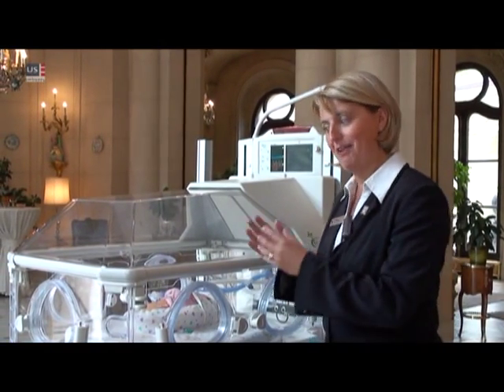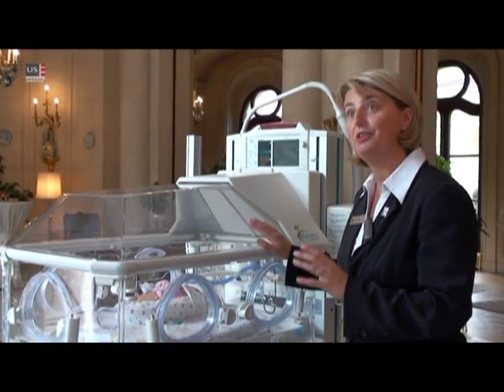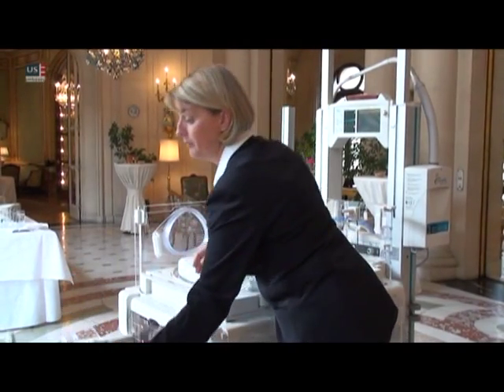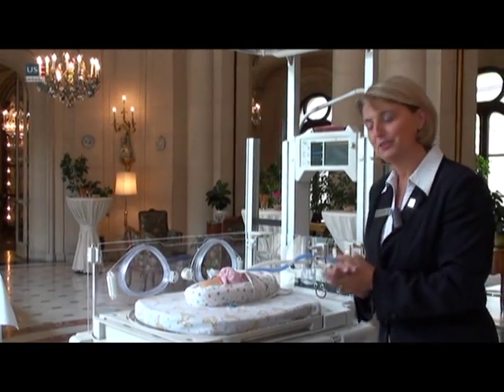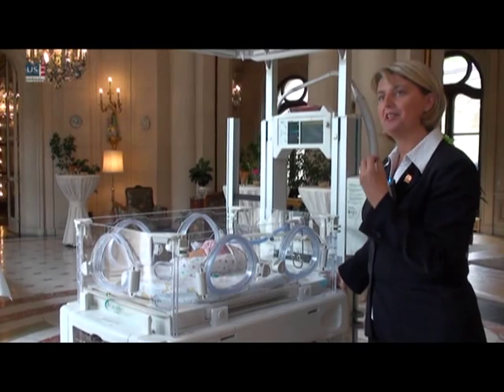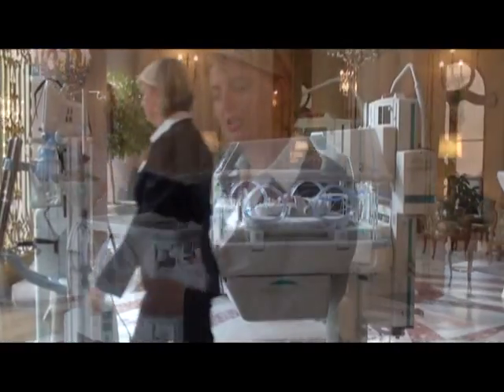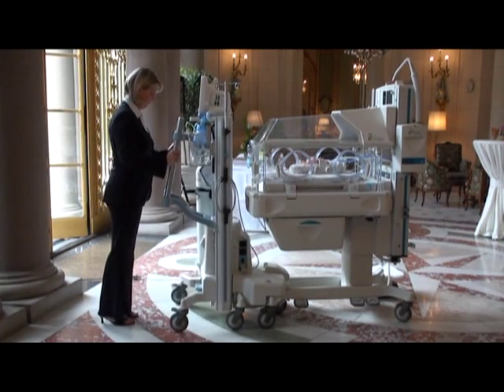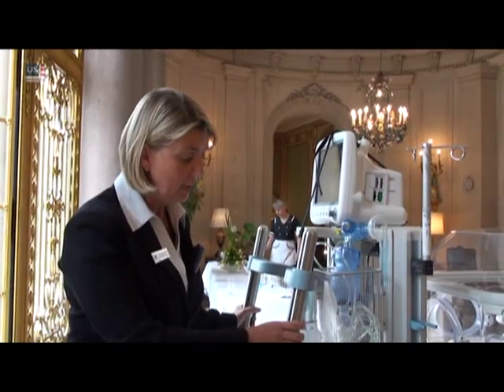Presentation of Giraffe Shuttle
Ms. Judy Moore, GE Healtcare, Maternal Infant Care Business Manager Eastern Europe - Presentation of Giraffe Shuttle